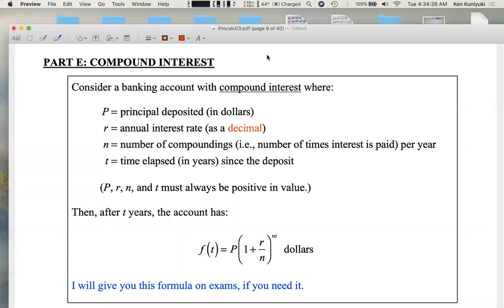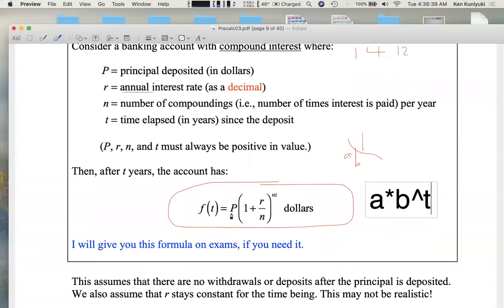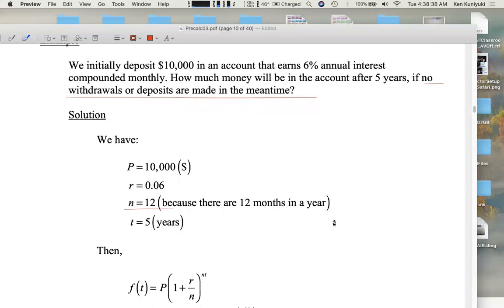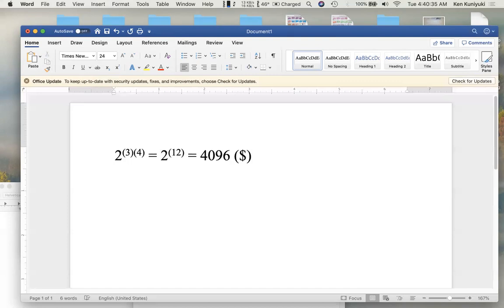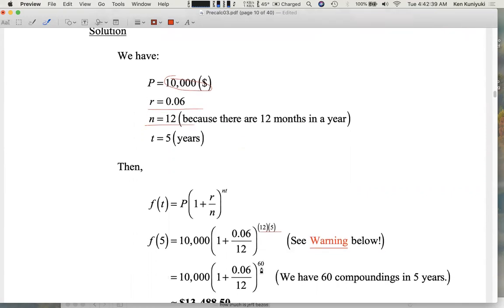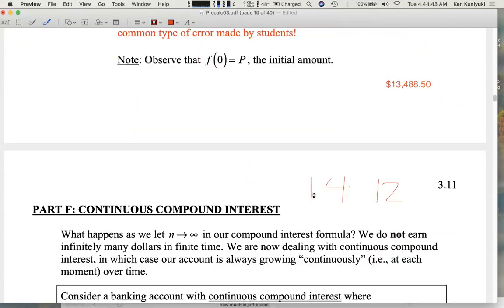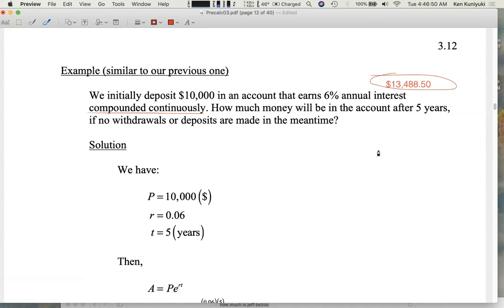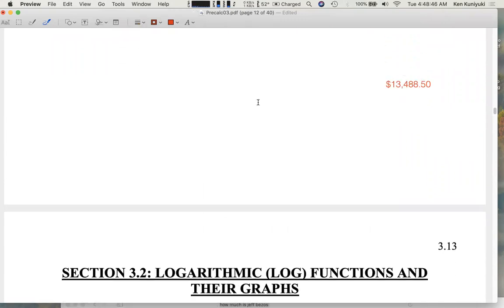Math 141, Day 13, Part 6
Section 3.1: Exponential Functions and Their Graphs: Compound and Continuous Compound Interest